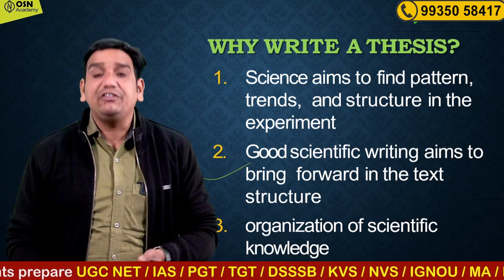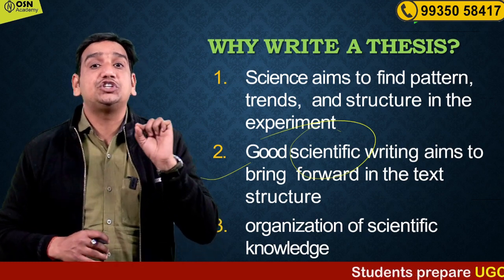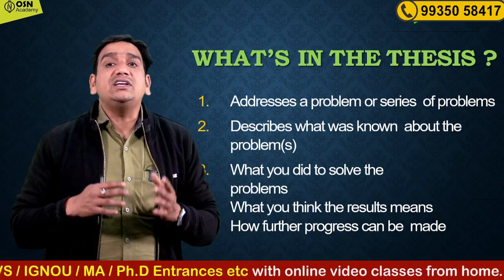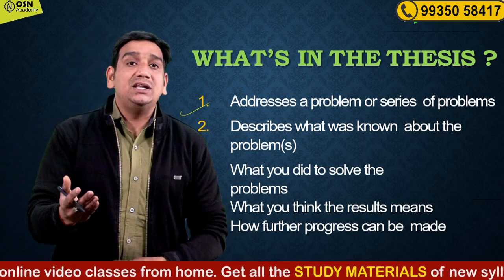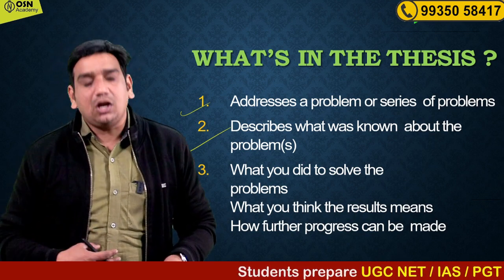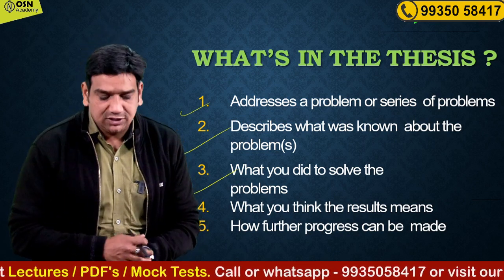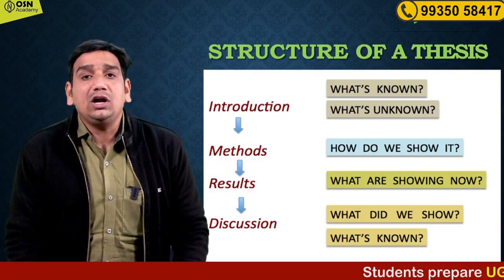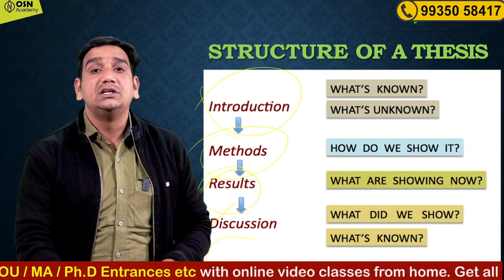Thesis writing for Ph.D | What is a Thesis? thesiswriting ugcnet and phd_entrance | OSN Academy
India’s Best Coaching for English Literature and Home Science - No -1 Academy for UGC NET JRF SET UPSC IAS PCS Mains

OSN Academy is established by Dr. Anurag Agrawal with vast experience in mentoring and guiding students aiming for NTA UGC NET SET JRF IAS PCS GATE GIC JPSC RPSC WBPSC BPSC TGT PGT LT Grade DSSSB MA Entrance IGNOU Ph.D. in English Literature and IAS/PCS (Mains) in English Literature. Academy is established with the objective and goal of providing Quality Education to all Students aiming to excel in their careers.

OSN Academy is altogether a different world for the Aspirants who have been getting our Indispensable guidance, Classes as well as our priceless Study Material with Test Series which is always upgraded from time to time to handle the dynamics of this exam. Since 1998, OSN has worked endlessly to evolve its services as one of the finest and most effective in the entire country